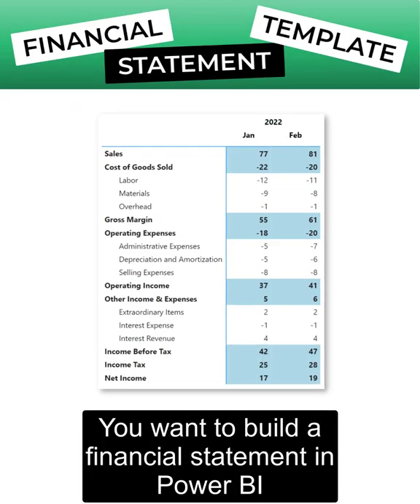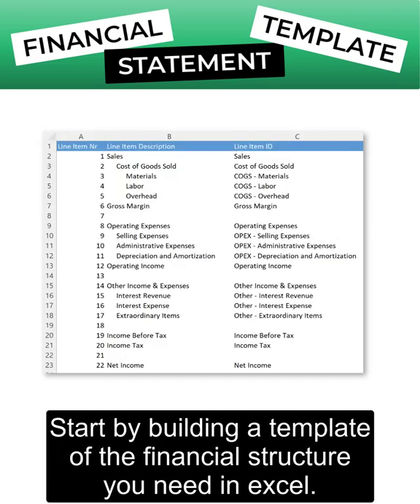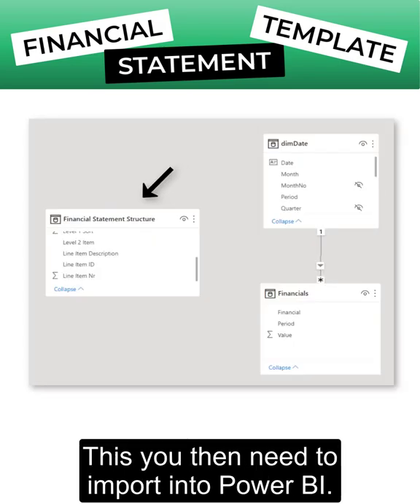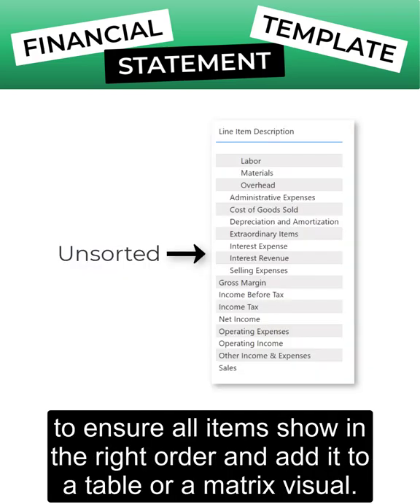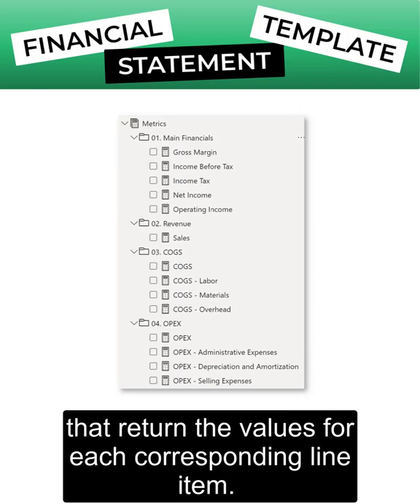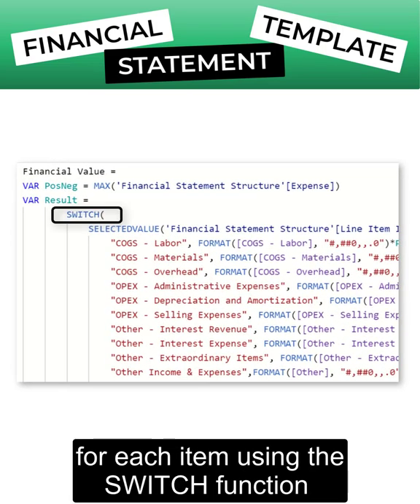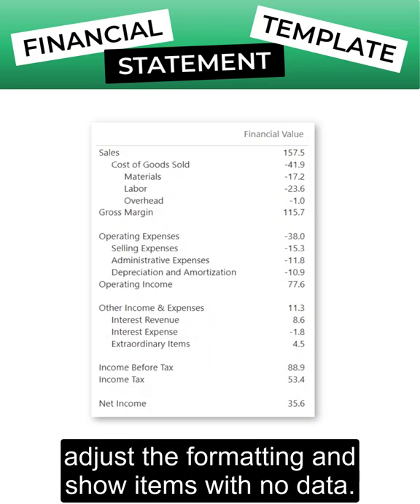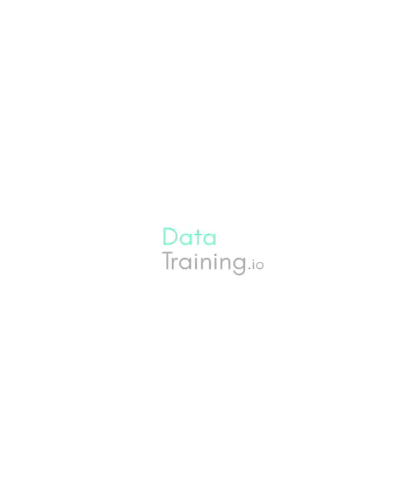Financial Statement Template Approach in Power BI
Learn how to create a financial statement using a template in Power BI in 1 Minute.